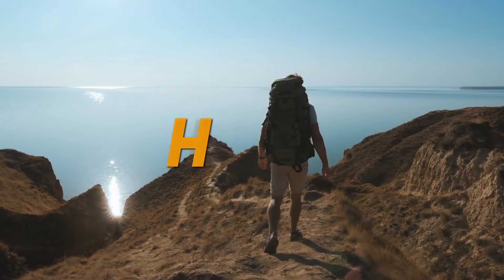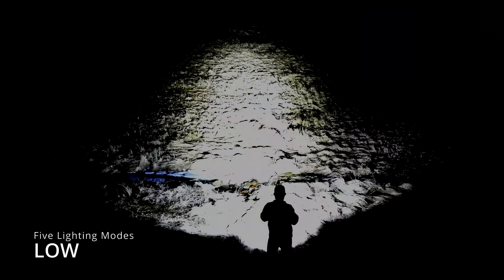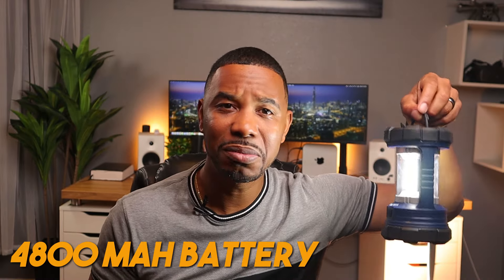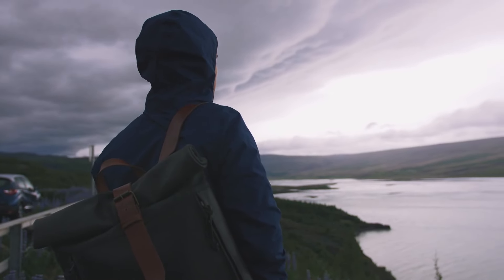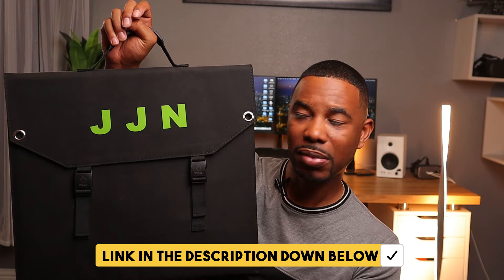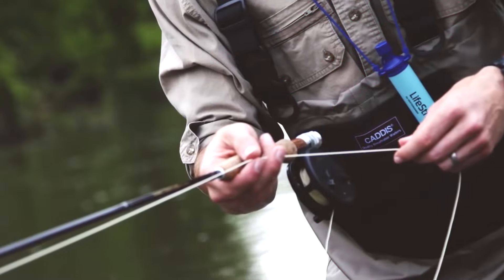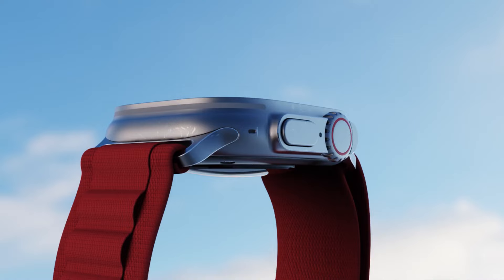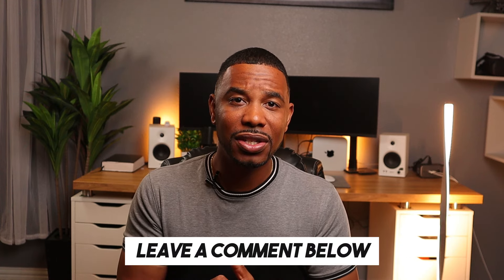Tech Survival Kit 2024 ( How To Use Technology in an Emergency)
Let's dive into the world of Survival Gadgets. Today I reviewed some survival tech that can actually help out or even save your life in a survival scenario. Some of these tech gadgets you've seen before, some you have not. Join me today in reviewing some amazing survival tech Gadgets.

Today, I review survival tech gadgets that could actually save your life. Find out what's in my tech survival kit for 2024.

USBC Flash Light
Lantern Light
Electric Plasma Lighter
Anker 737 Power Bank
Apple Watch Ultra 2
Compass/Whistle-
Life Straw
Folder Solar Panel 100w
Folder Solar Panel 40w
DJI Mini SE Drone

Camera:
Canon M50

Lighting:
Neewer Lighting 2 Pack
Neewer Softbox
Helix Led Floor Light-

Audio:
MOVO Wireless Lavier
MOVO VXR10 Shotgun Mic